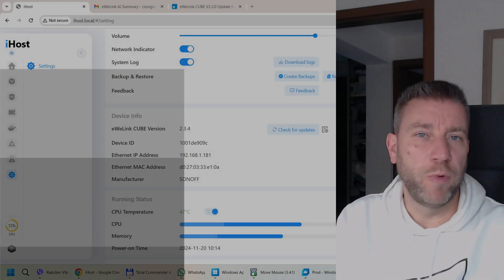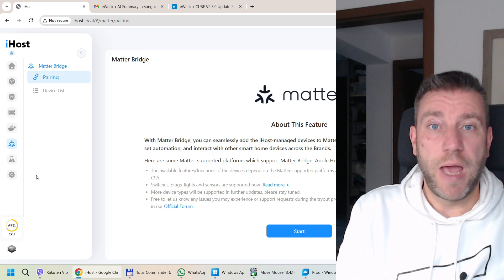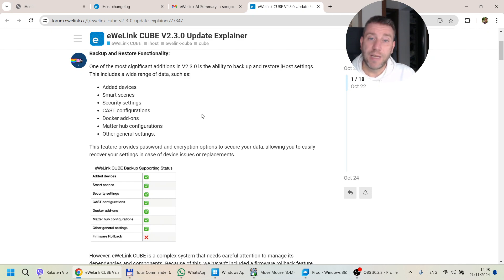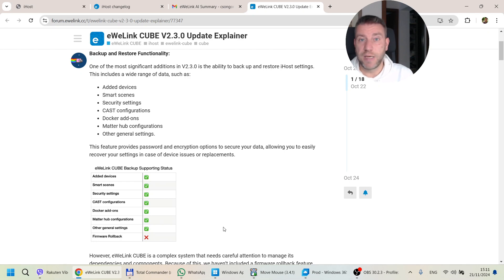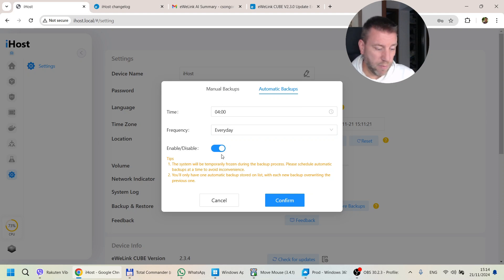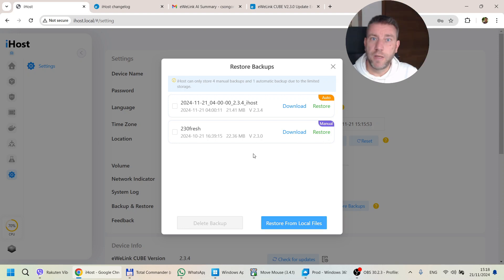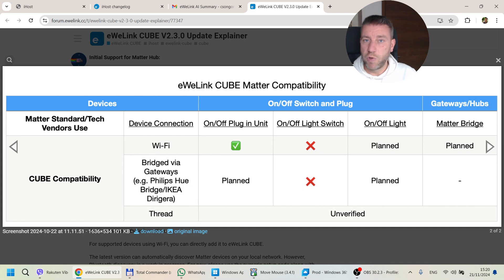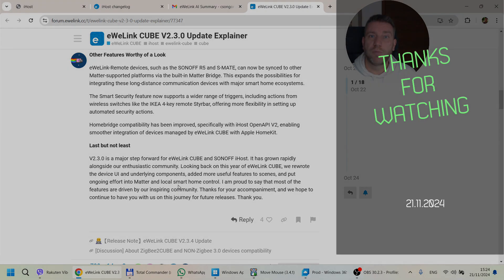iHost feature update: backup & restore, Matter Hub beta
Backup and restore and the new notable features in iHost with version 2.3.0

Chapters:
0:00 Intro
3:31 Backup and Restore
7:15 Backup demo
10:01 Restore demo
13:21 Matter Hub
15:24 Minor updates